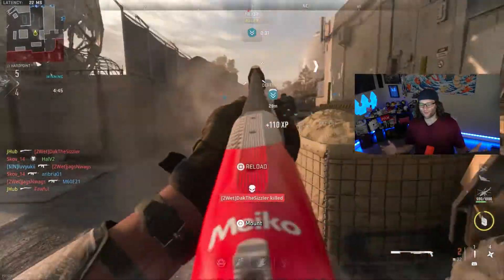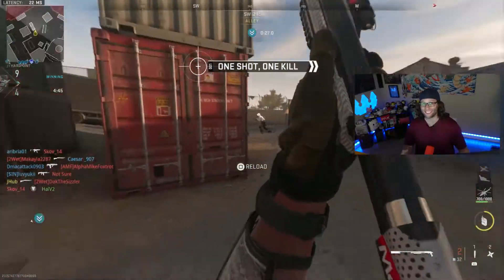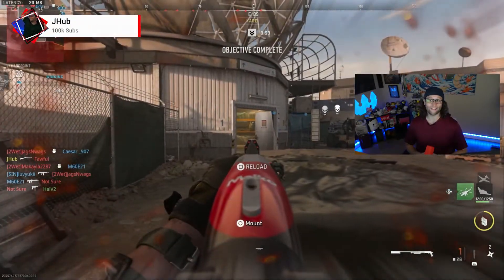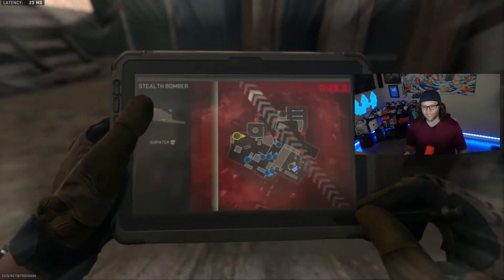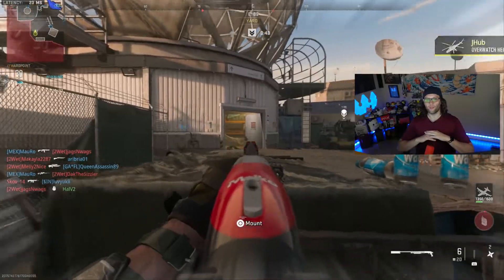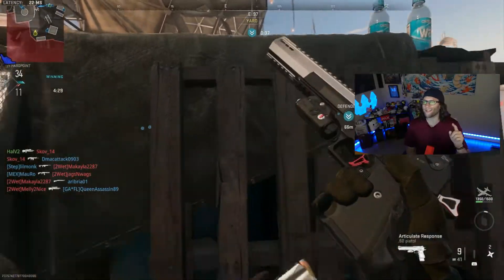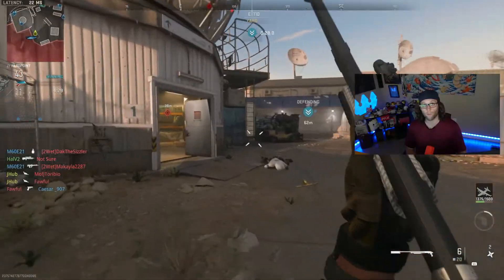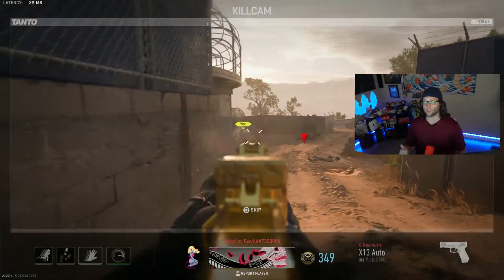Modern Warfare 3 MULTIPLAYER REVEAL INFO (Maps, Modes, Gameplay Mechanics)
Sledgehammer Games Modern Warfare 3 Was revealed including multiplayer with alot of information including MW2 Maps remastered, slide cancelling returning, WZ2 movement and MORE